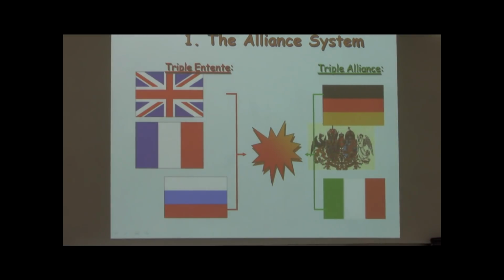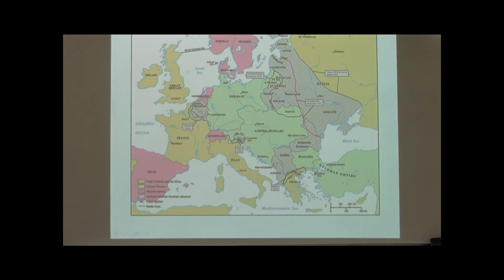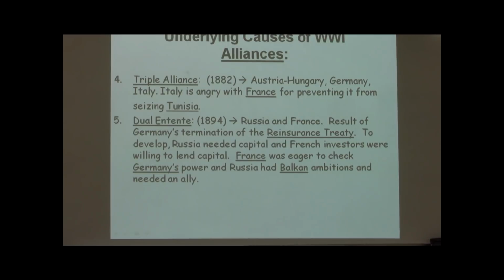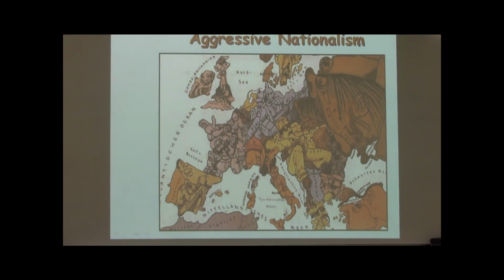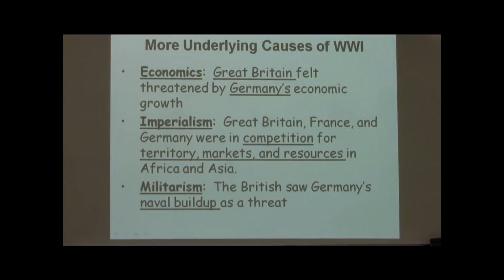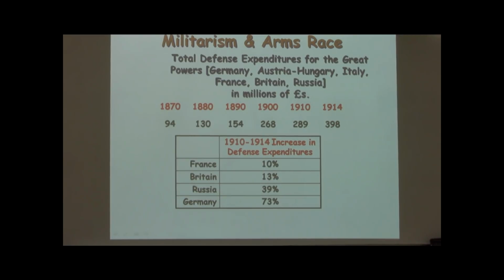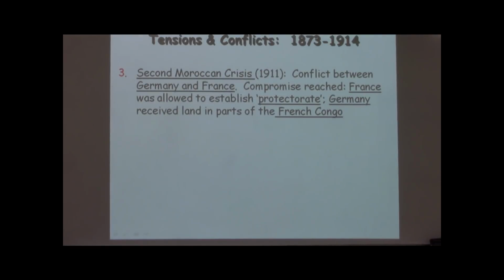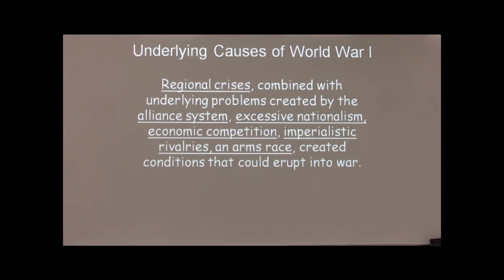Evans Road to WWI PowerPoint Video Lecture